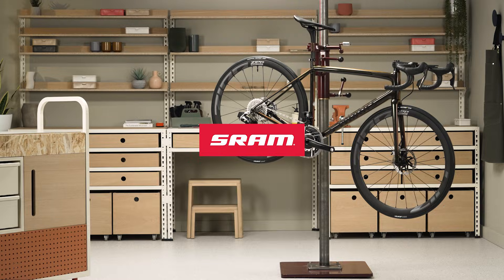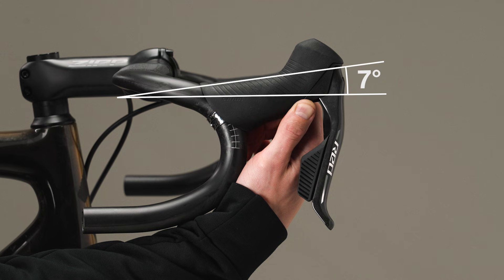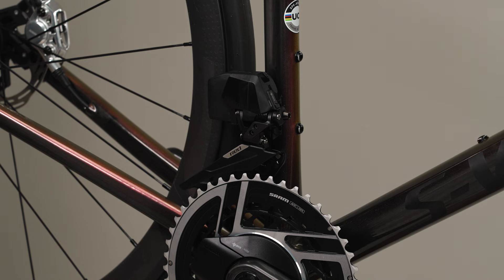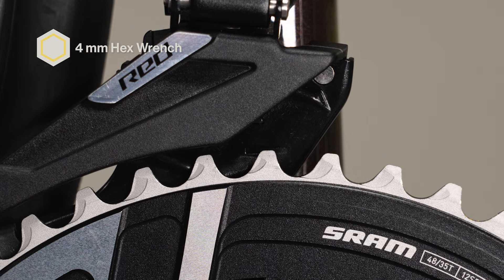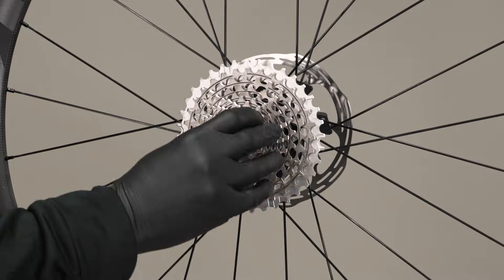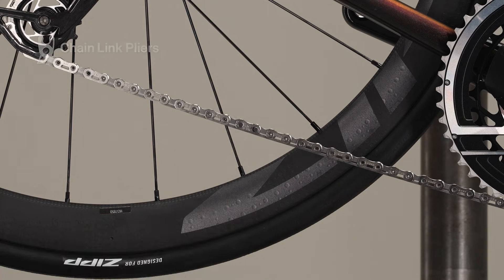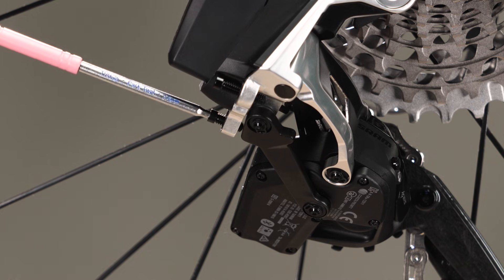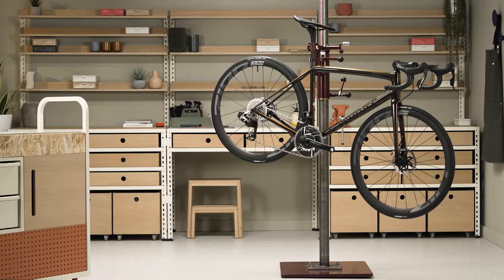SRAM RED AXS System Installation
This video will guide you through the installation procedure for the SRAM RED AXS groupset.

Tools and Supplies:
Grease
Torque wrench
5 mm hex bit socket
4 mm hex wrench
4 mm hex bit socket
2.5 mm hex wrench
Chain breaker tool
Chain link pliers
Derailleur hanger alignment tool
Chain gap adjustment gauge

00:00 - SRAM RED AXS System Installation
00:16 - Pairing
01:49 - Shifter Installation
03:41 - Front Derailleur Installation (2x only)
04:40 - Front Derailleur Installation with Setup Tool
06:46 - Optional: Front Derailleur Installation Without Setup Tool
08:03 - Front Derailleur Braze-On Support Wedges
09:21 - Rear Derailleur Installation
10:21 - Chain Installation
12:43 - Chain Gap Adjustment
13:10 - Rear Derailleur Fine Tuning
13:43 - Rear Derailleur Limit Screw Adjustment
14:19 - Front Derailleur Adjustment
15:07 - Crankarm Clearance
15:47 - SRAM AXS App
16:05 - Conclusion